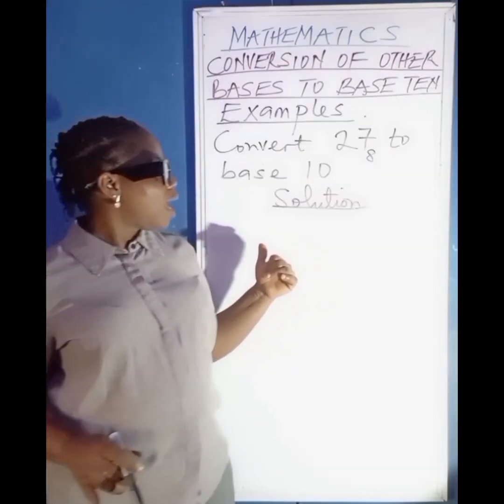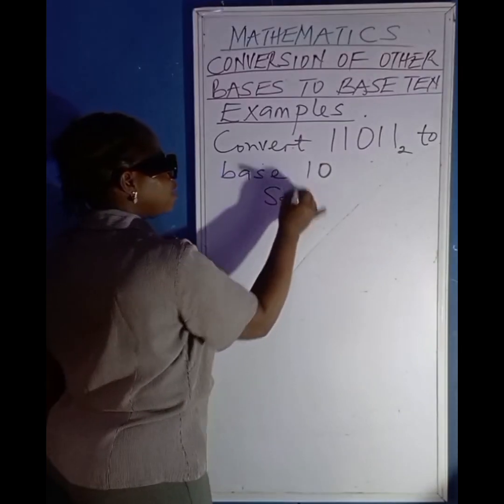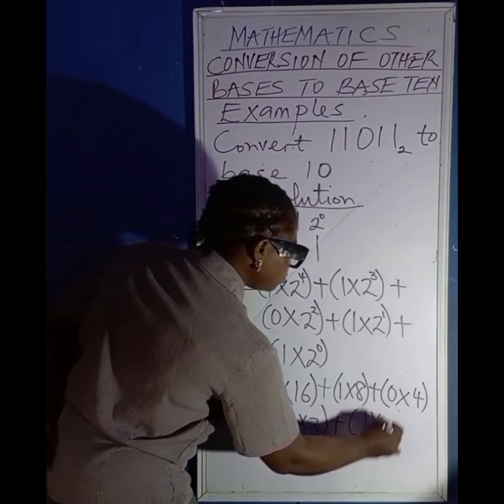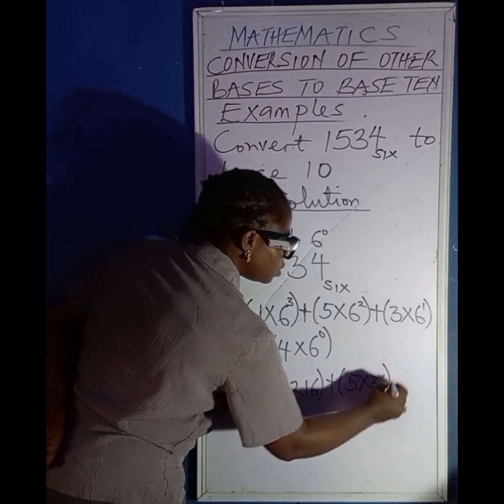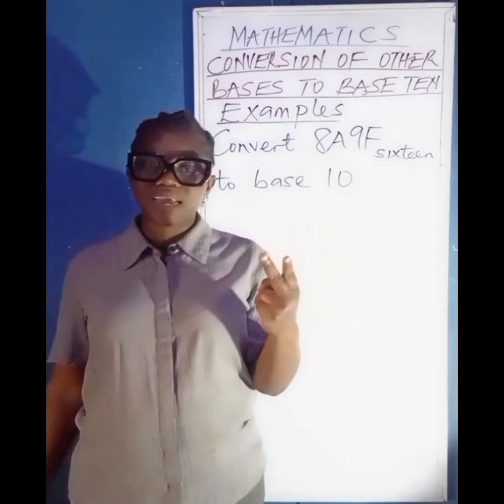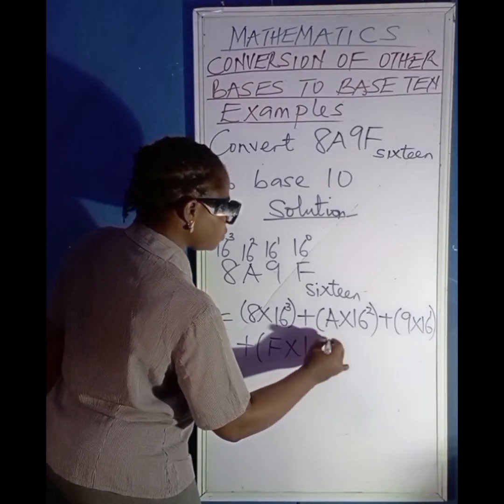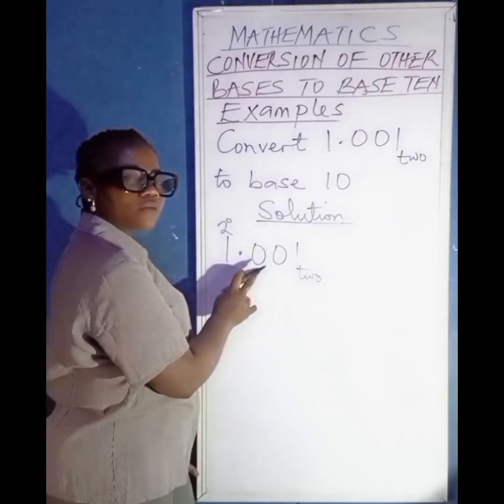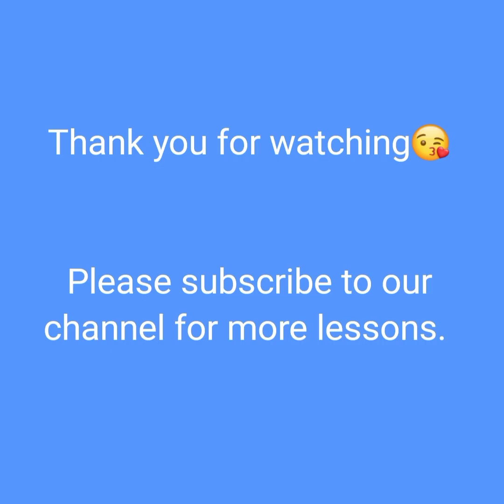Conversion Of Numbers in Other Bases To Base Ten